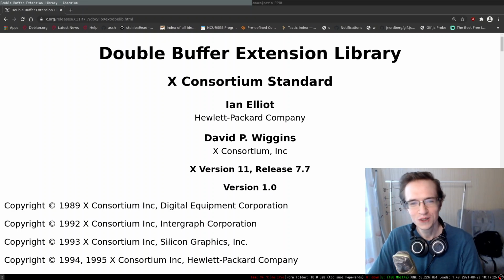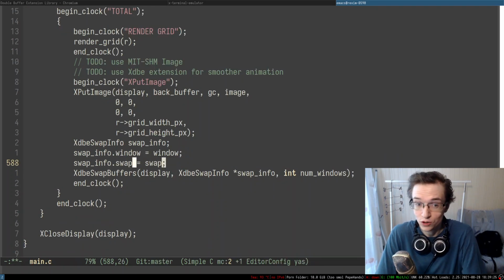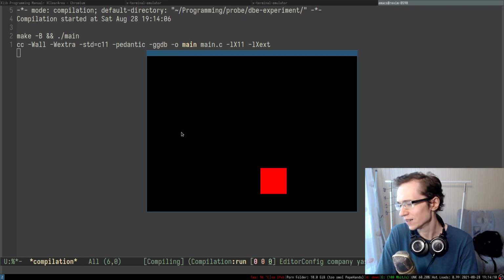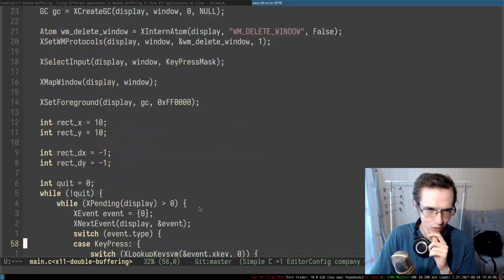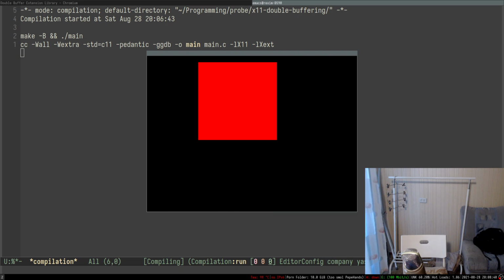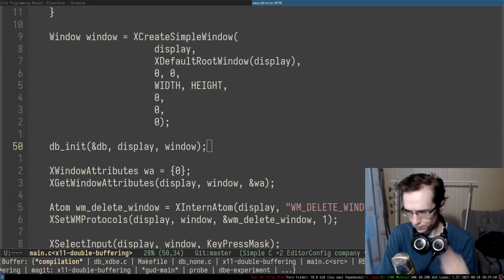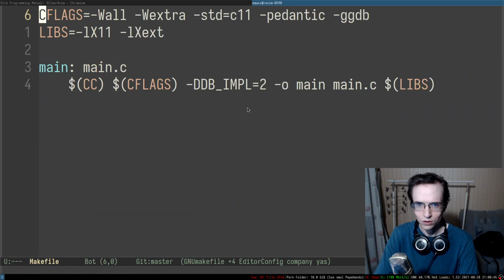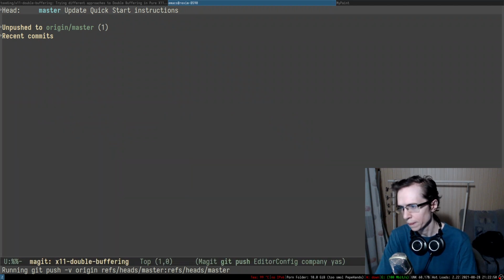Playing with X11 Double Buffering Extension